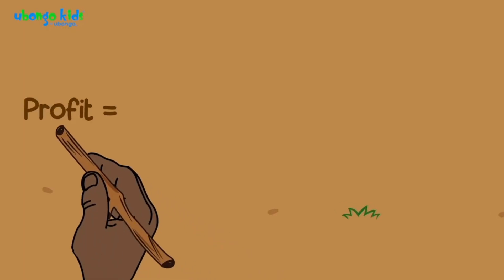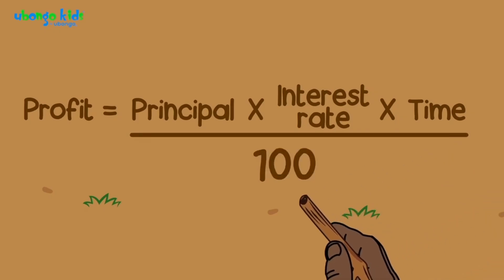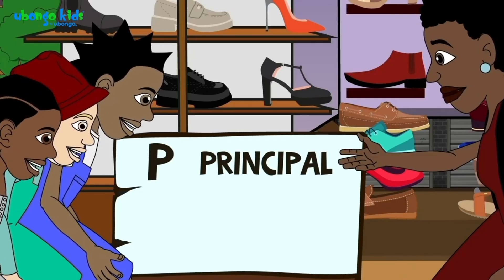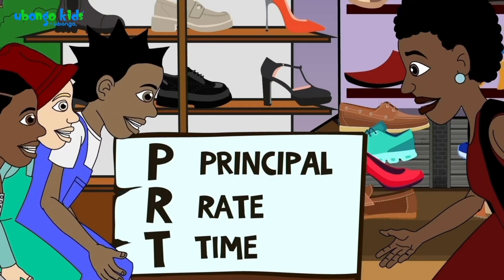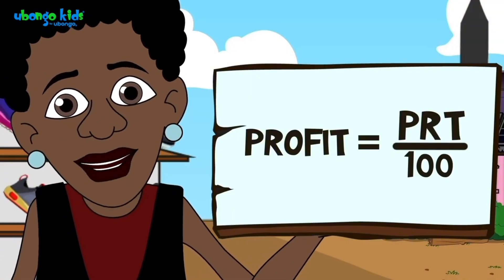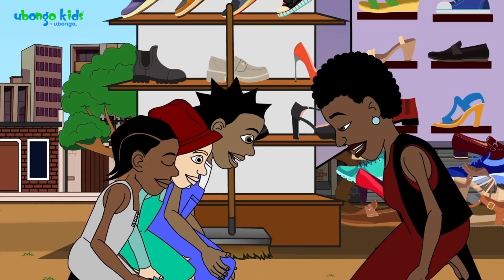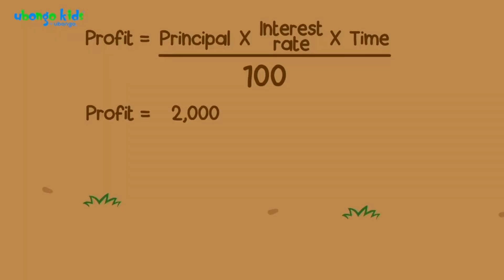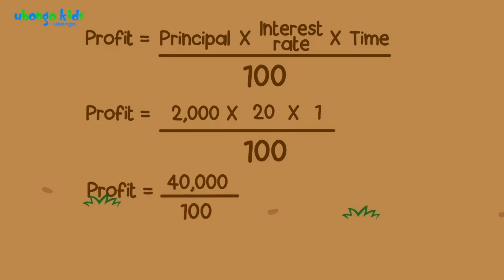Learning About Profit | Financial Literacy | Ubongo Kids